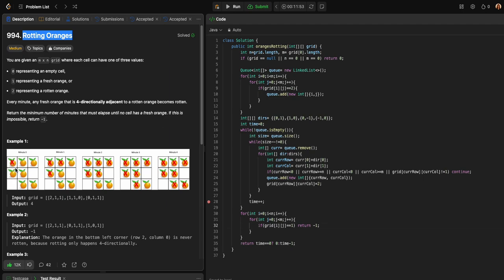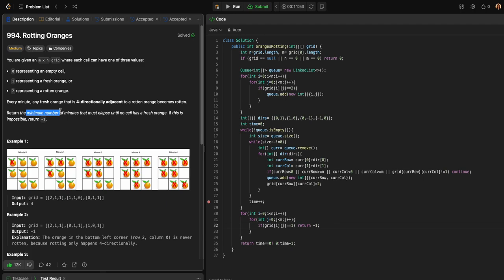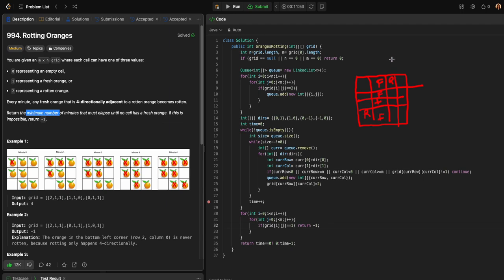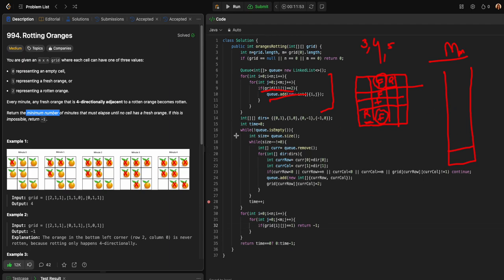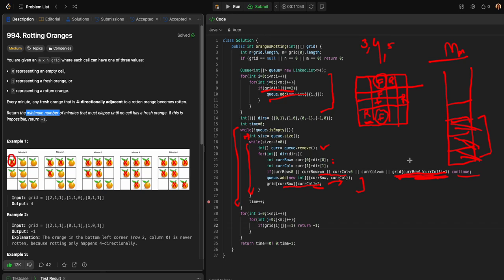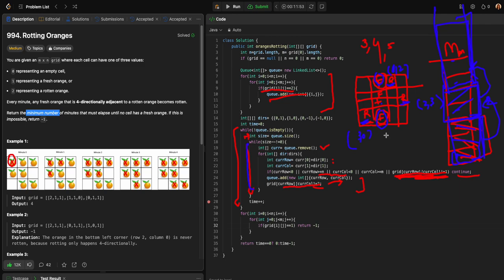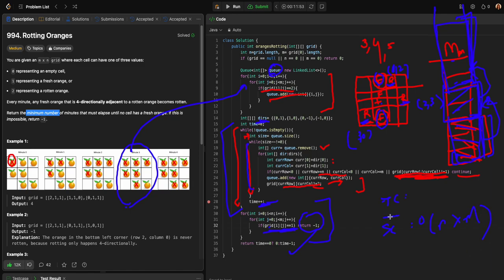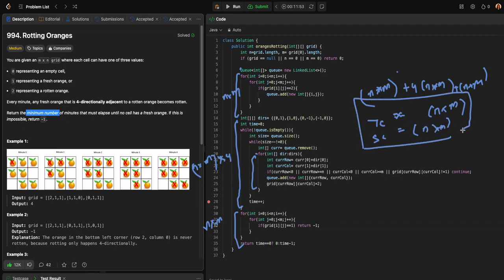Rotting Oranges || JAVA || BFS || GRAPH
Rotting Oranges || JAVA || BFG || GRAPH